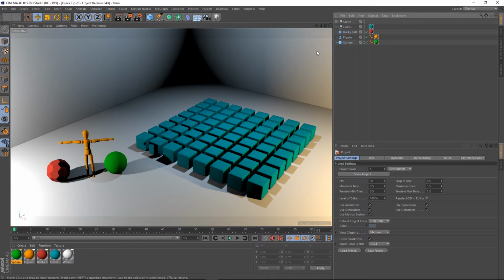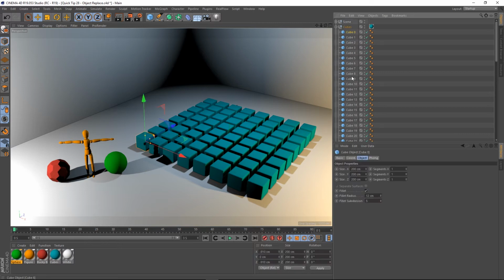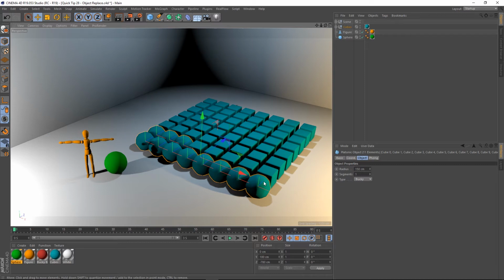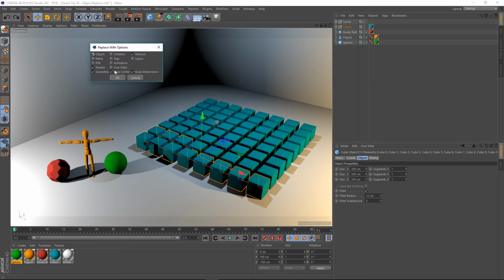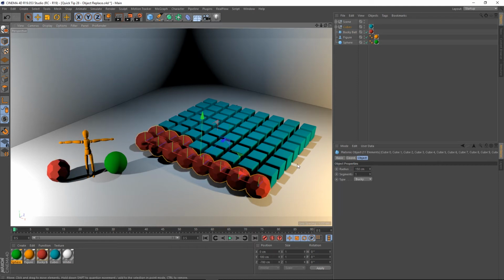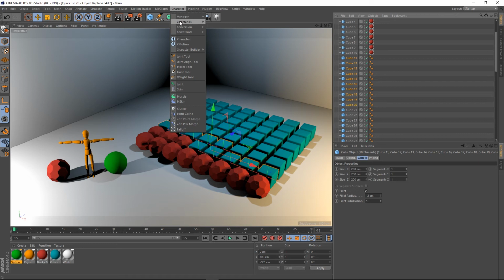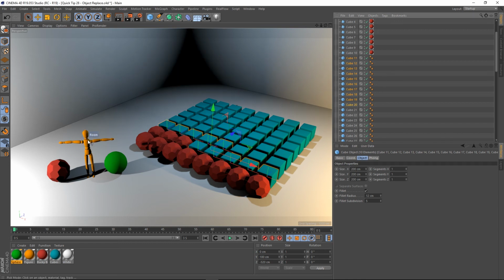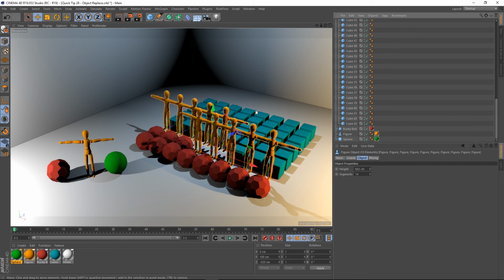Quick Tip 28: Object Replace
In this Cinema 4D Quick Tip we take a look at how we can replace multiple objects with another using the character menu, we also have a look at how we can carry across the original objects tags.

Digitalmeat.uk